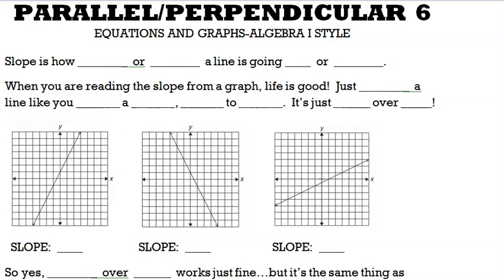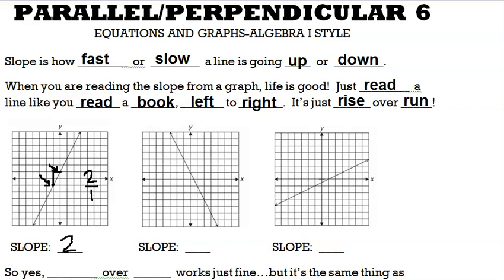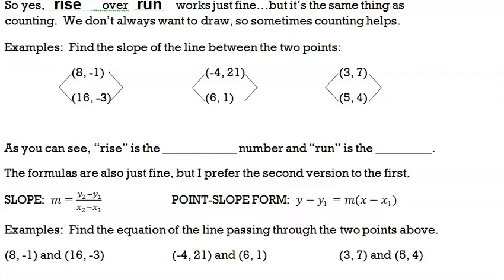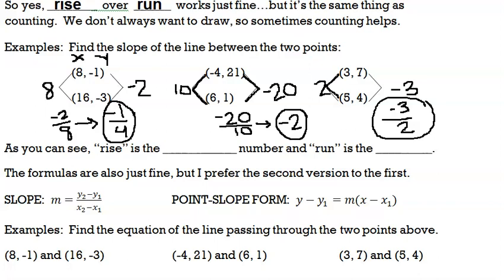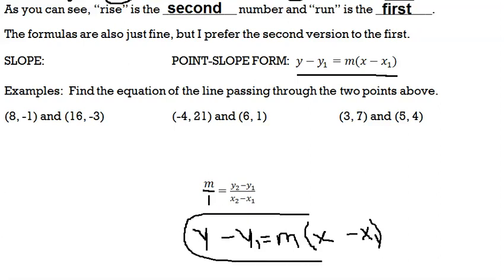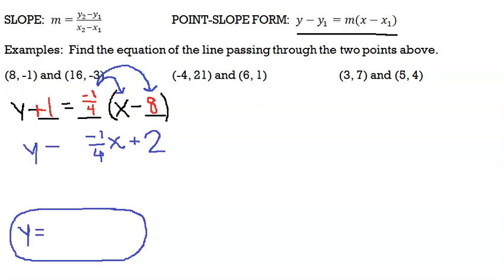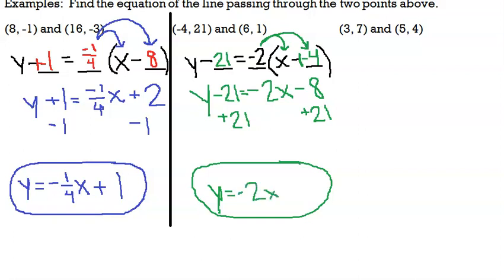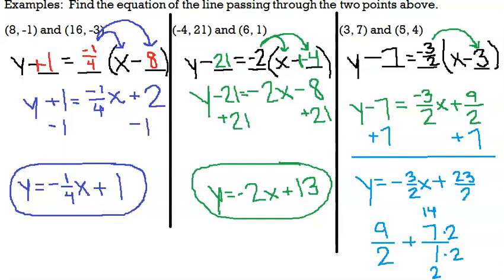PARALLEL AND PERPENDICULAR 6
This lesson is really just a review of slope and point-slope form from Algebra I, since you can't really understand how parallel lines interact unless you remember how equations of lines are written. As we go I encourage students to write final answers for equations in slope-intercept form because that is the most common form used on graphing calculators.